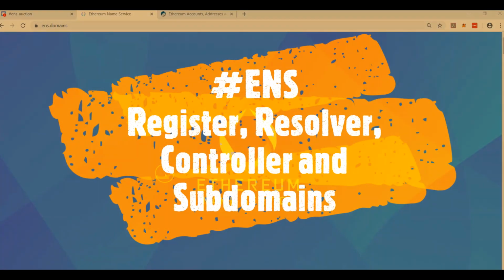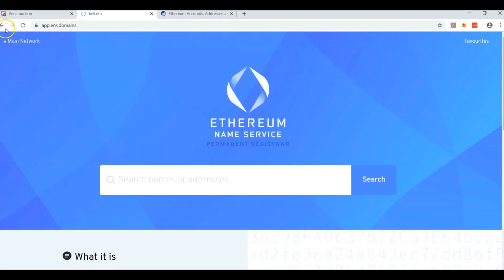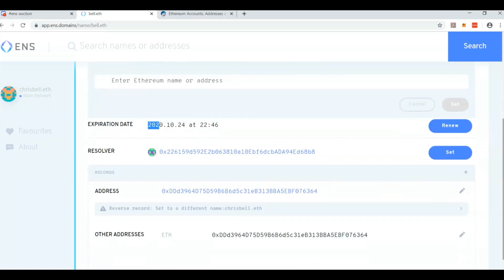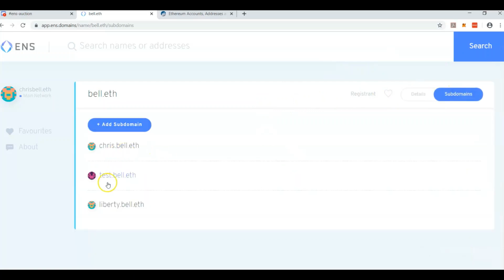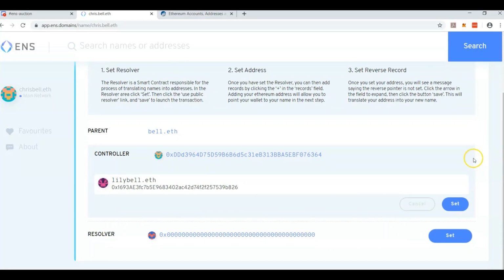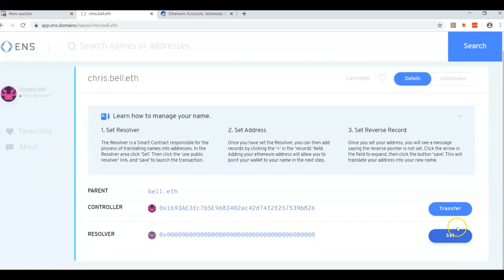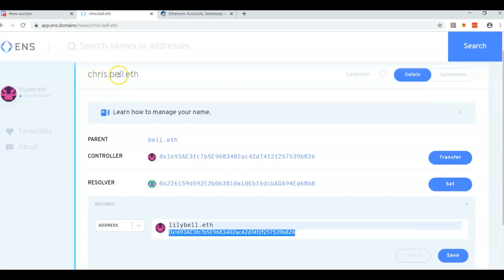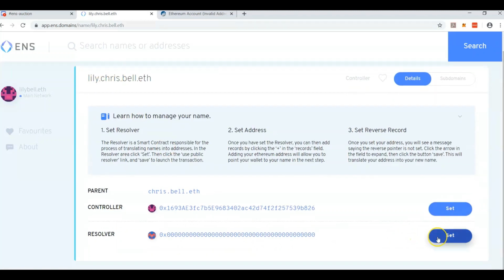ENS How to Use Resolver Controller and Subdomains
This ENS video will explain How to set up a Resolver to your name, how to change the Controller to another address and how to set up Subdomains along with sub-subdomains. The ENS name REGISTRANT is the blockchain owner of the name, so if you change this you will LOSE FULL CONTROL by sending this to another address. However, if you want to lease the name to someone else while remaining in control, you can keep the REGISTRANT as your address but change the CONTROLLER to another address. This gives the controller the power to resolve the name to their address and create subdomains while you still own it.

You can also manage your name by resolving the name to your address. First, click RESOLVE, then choose PUBLIC RESOLVER and it posts a contract address which should NOT be your address. Once this MetaMask transaction goes through, you add your address to the RECORDS section, which I show in the video.

Buy ENS names: app.ens.domains